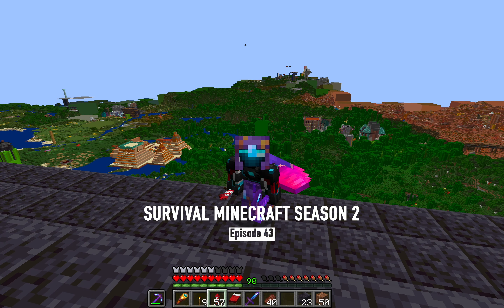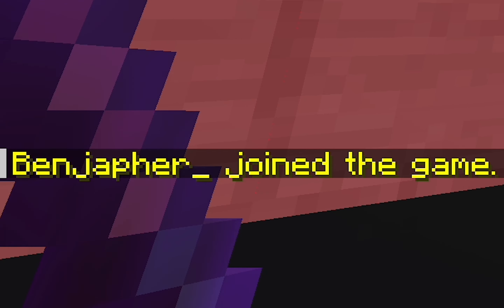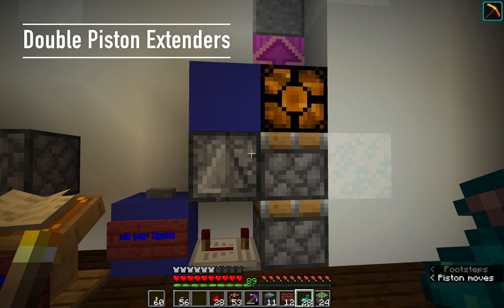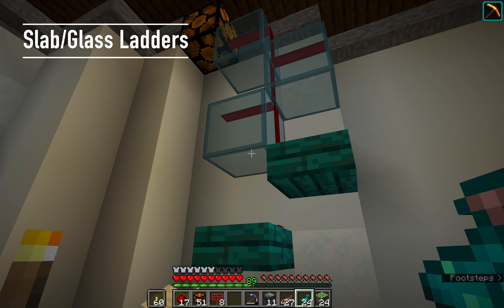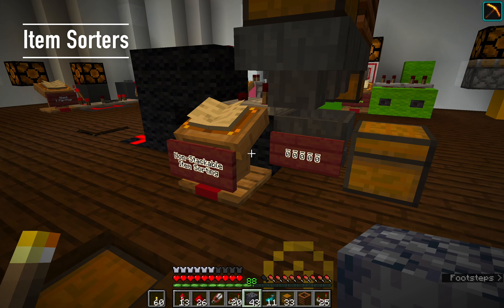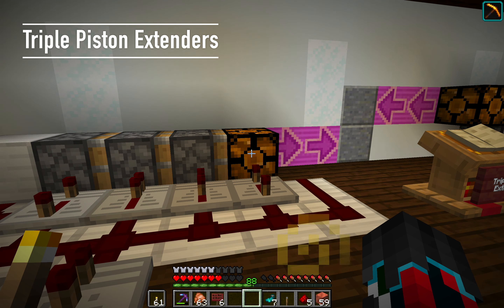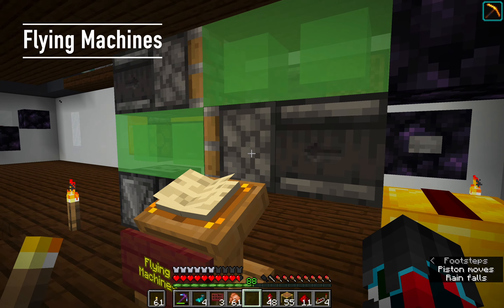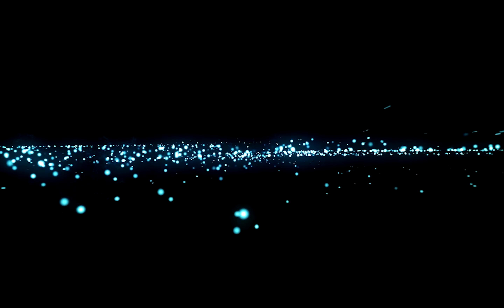Survival Minecraft Season 2: Episode 43 // Logic Gates 3: The Second Part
After a bit over a year, we're now half-way done with the outside of the base! Time to bring back everyone's favorite interactive redstone museum: Logic Gates.

6:13 Piston Feed Tapes
6:48 Auto-Droppers
7:19 Double Piston Extenders
8:01 Rising/Falling Edge Circuits
8:31 Slab/Glass Ladders
9:18 1-Tick Pules/Mono-Stable Circuits
10:19 T Flip-Flop
11:17 Randomizers
12:47 Pulse Extenders pt. 1
14:14 Pulse Extenders pt. 2
15:48 And Gate
16:18 Or Gate
16:33 Exclusive Or Gate
17:38 Item Sorters
20:37 RS Nor Latch
21:23 Zedaph Switch
22:10 Triple Piston Extenders
23:05 Hopper Clock
23:37 Button/Lever Spam Prevention
24:01 Flying Machines

25:06 That's All, Folks!